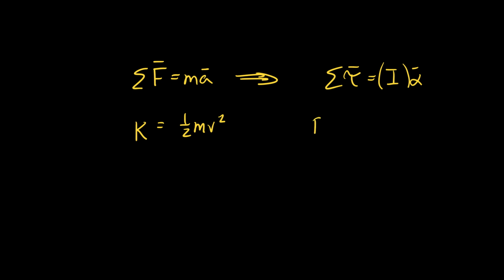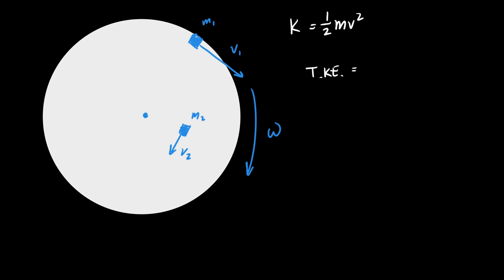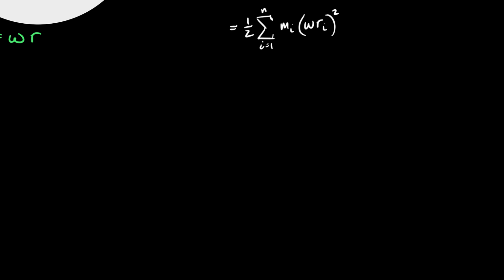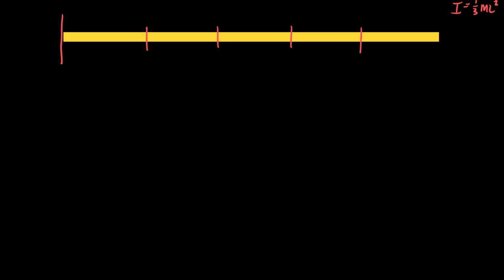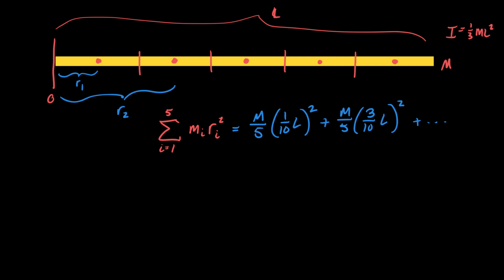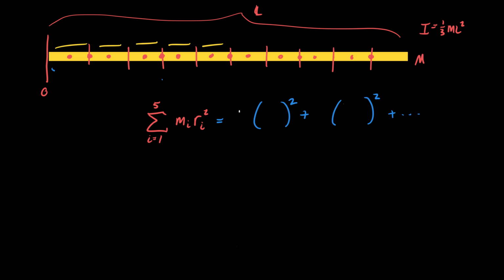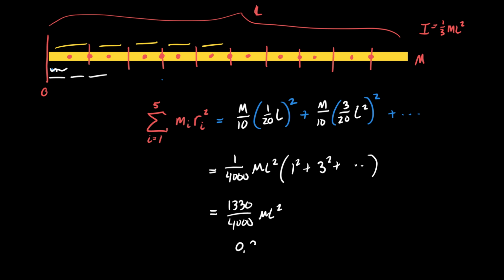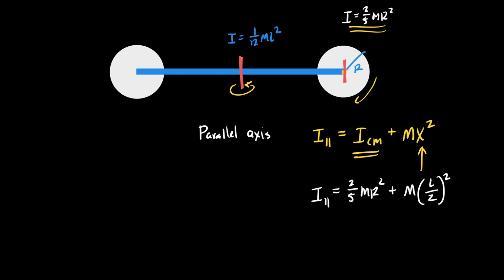Where does moment of inertia come from Mechanics 6th